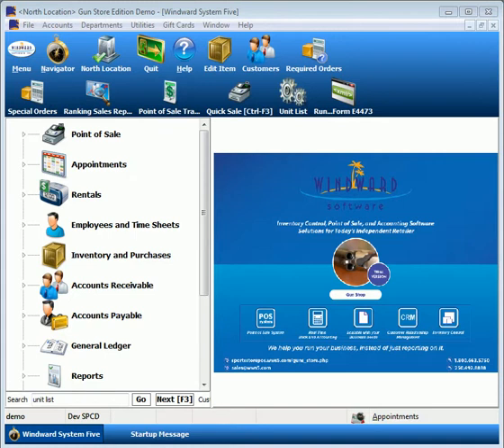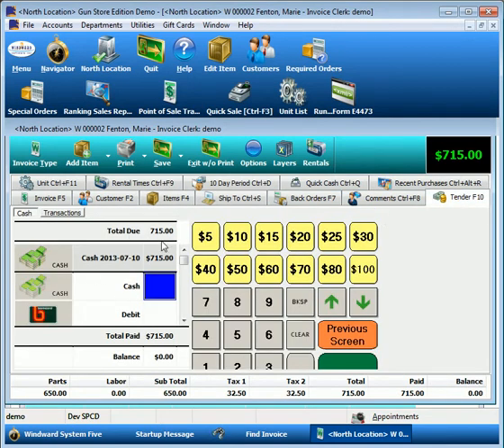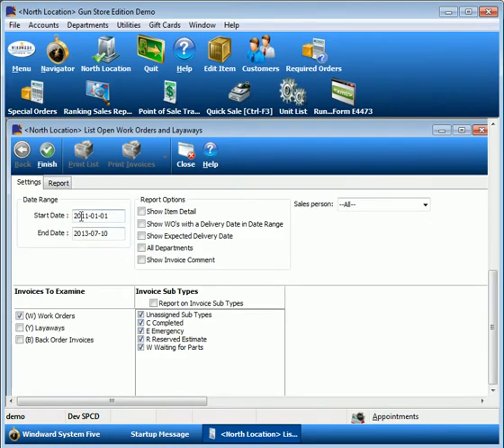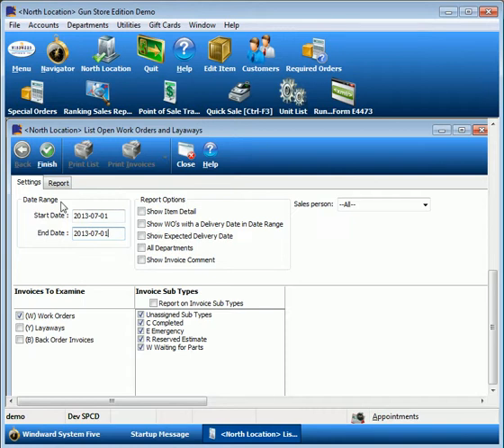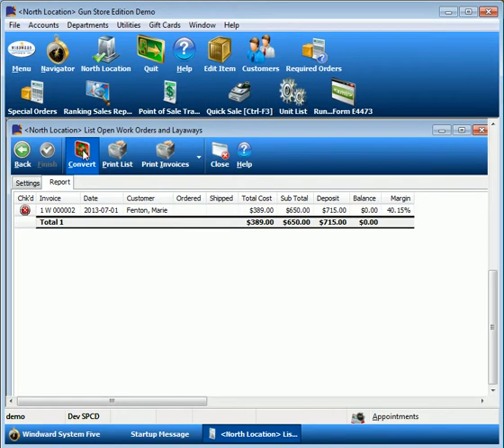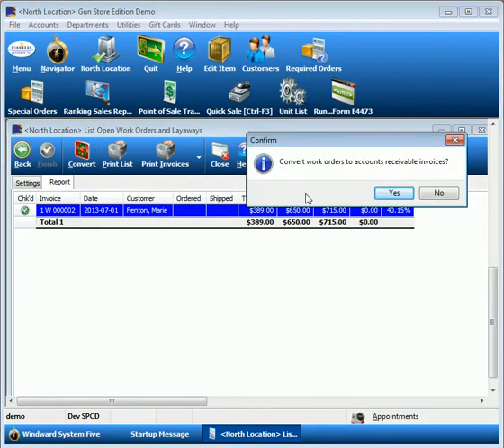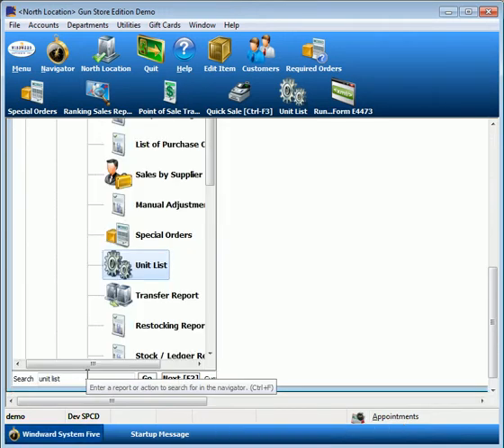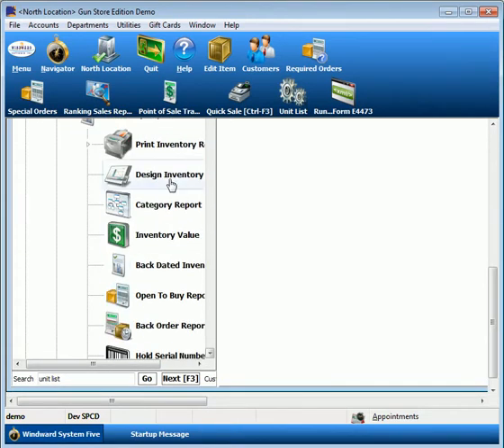Windward System Five - Bound Book reporting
A waiting period before posting dispositions to the Bound book is held against an order. Generating a report to identify those that qualify for entry into the bound book ,and then converting multiple orders to invoices at once is covered in this video